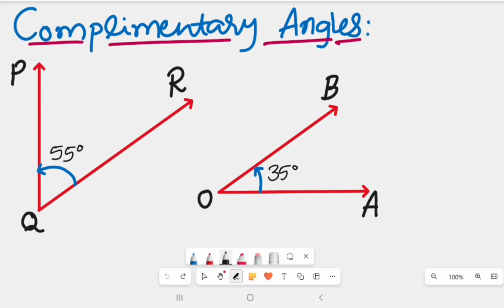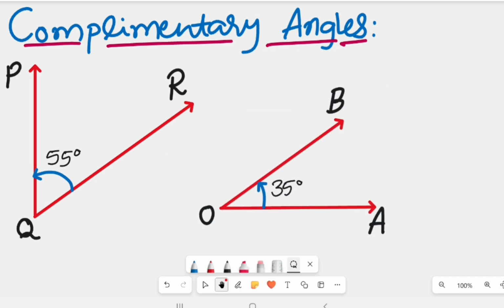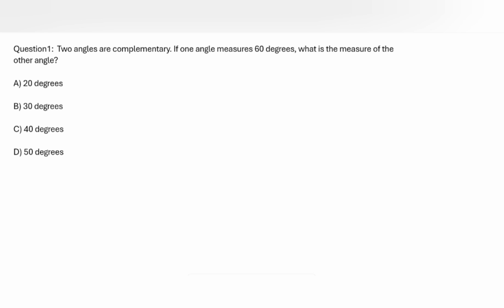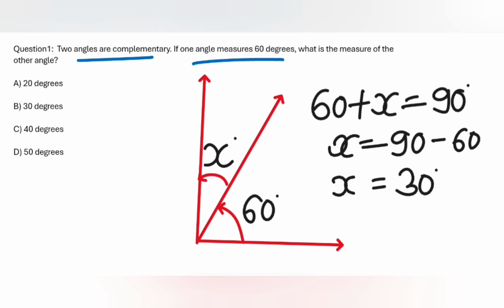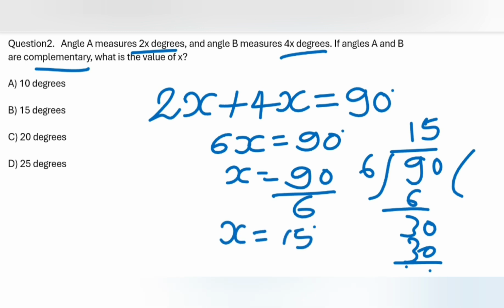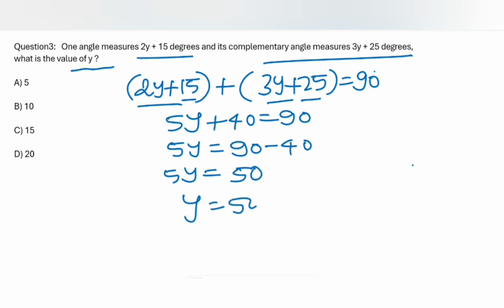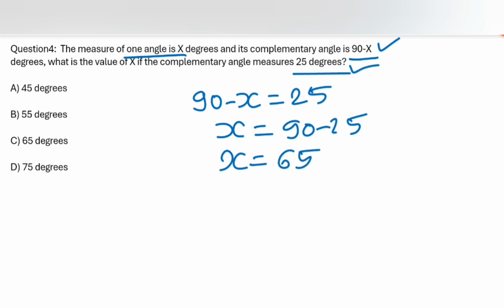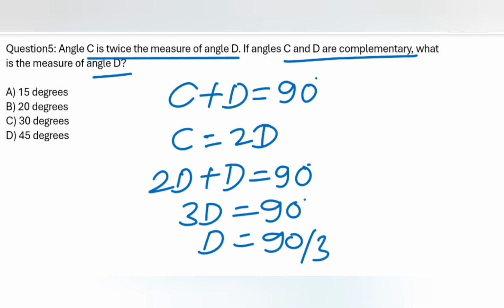Complementary Angles|Problems solving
Complementary Angles | Problems solving on complementary angles

if two angles add up to 90 degrees then the pair of angles are called complementary angles.

This video consists of solving problems on types of angles :

Type of Angle Measurement Degree Measure
Acute Angle Less than 90 degrees 0 to 89 degrees
Right Angle Exactly 90 degrees 90 degrees
Obtuse Angle Greater than 90 degrees but less than 180 degrees 91 to 179 degrees
Straight Angle Exactly 180 degrees 180 degrees
Reflex Angle Greater than 180 degrees but less than 360 degrees 181 to 359 degrees
Full Angle Exactly 360 degrees 360 degrees